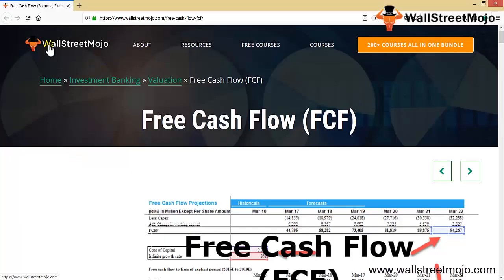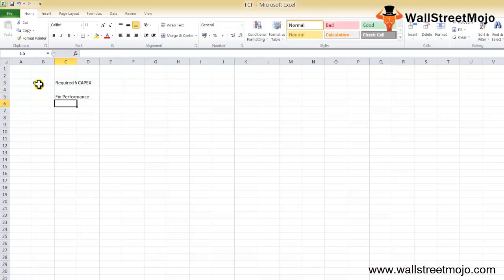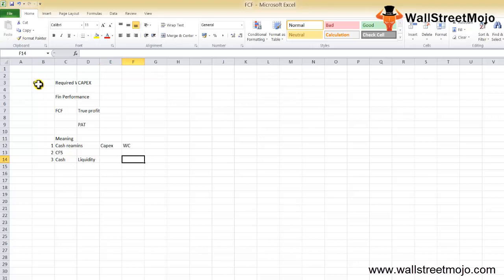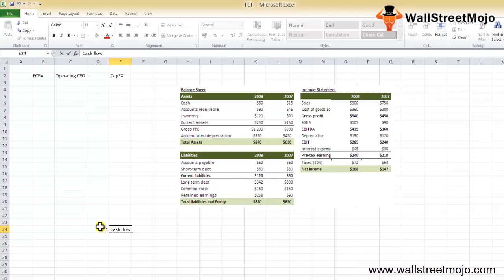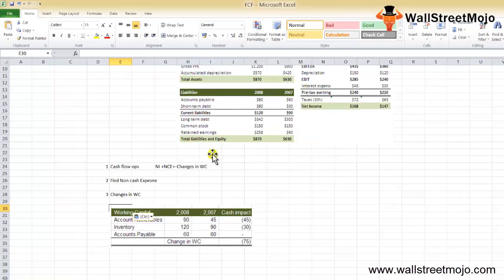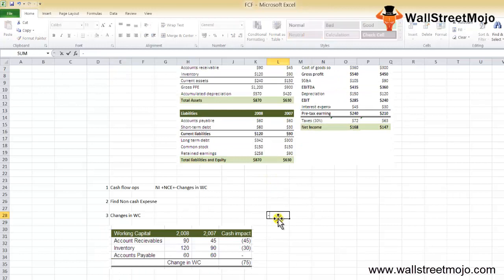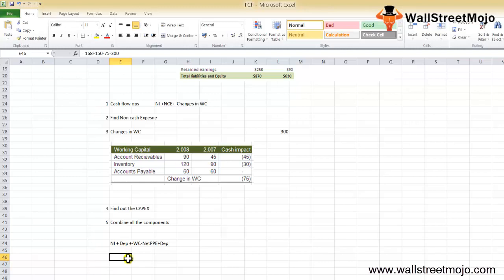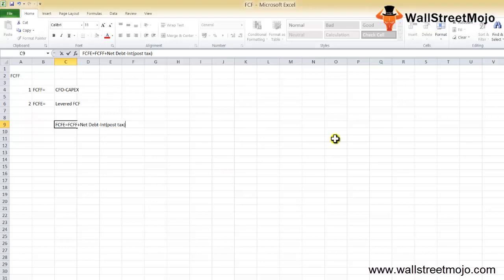Free Cash Flow (FCF) - Meaning, Formula, Examples, Calculation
In this video on Free Cash Flow FCF, We are going to understand this topic in detail including its meaning, Formula, calculation and examples.

𝐖𝐡𝐚𝐭 𝐢𝐬 𝐅𝐫𝐞𝐞 𝐂𝐚𝐬𝐡 𝐅𝐥𝐨𝐰?
FCF is a measure of how much cash a firm generates after accounting for the required working capital and capital expense (CAPEX) of the company.

𝐅𝐫𝐞𝐞 𝐜𝐚𝐬𝐡 𝐅𝐥𝐨𝐰 𝐅𝐨𝐫𝐦𝐮𝐥𝐚
Free cash Flow = Operating Cash Flow (CFO) - Capital Expenditure

𝐓𝐲𝐩𝐞𝐬 𝐨𝐟 𝐅𝐂𝐅 (𝐅𝐫𝐞𝐞 𝐂𝐚𝐬𝐡 𝐅𝐥𝐨𝐰)
There are two types of Free Cash Flow

1. Free Cash Flow to the Firm : This simply means the ability of the business to generate cash netting of all its capital expenditures.

𝐅𝐨𝐫𝐦𝐮𝐥𝐚 𝐭𝐨 𝐜𝐚𝐥𝐜𝐮𝐥𝐚𝐭𝐞 𝐅𝐫𝐞𝐞 𝐂𝐚𝐬𝐡 𝐅𝐥𝐨𝐰 𝐭𝐨 𝐭𝐡𝐞 𝐅𝐢𝐫𝐦 (𝐅𝐂𝐅𝐅)

FCFF = Cash Flow from Operating Activity - Capital Expenditures

2. Free Cash Flow to Equity (FCFE): FCFE is a cash flow available for equity shareholders of the company.

𝐅𝐨𝐫𝐦𝐮𝐥𝐚 𝐭𝐨 𝐜𝐚𝐥𝐜𝐮𝐥𝐚𝐭𝐞 𝐅𝐂𝐅𝐄
FCFE = FCFF + Net Borrowing - Interest x (1 - tax)

To know more about Free Cash Flow (FCF), you can go to this